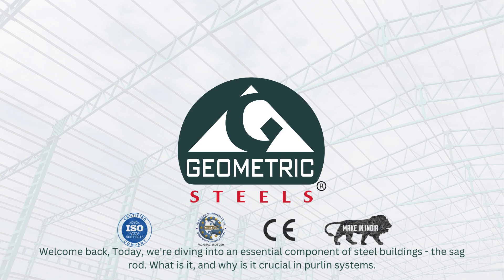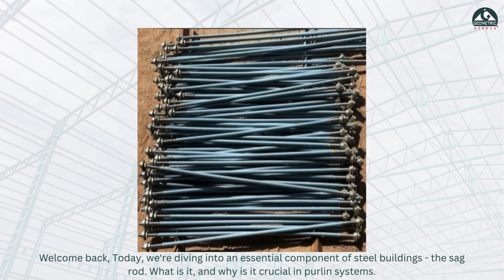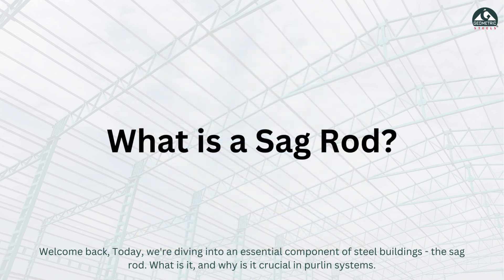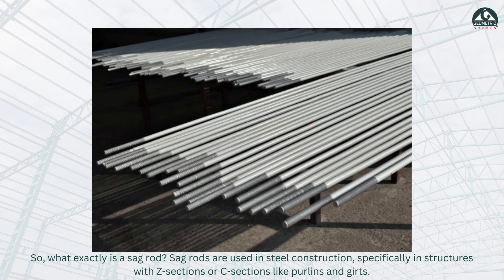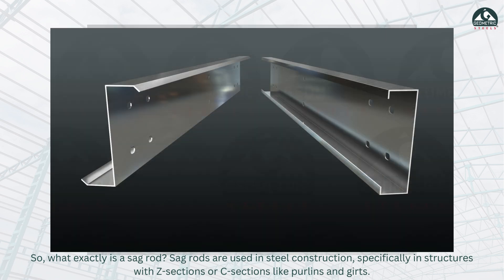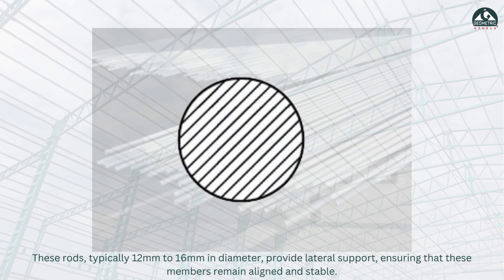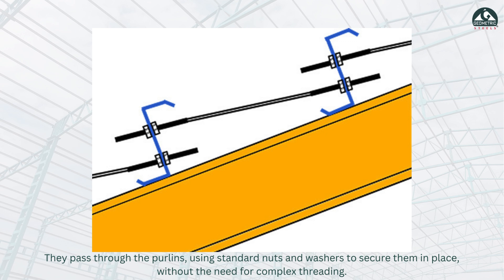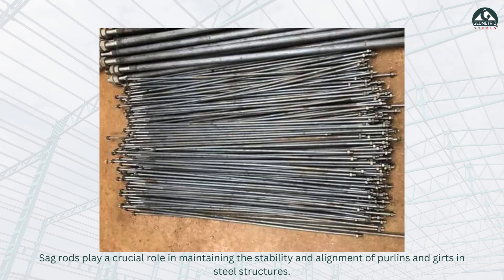What is Sag rod? and why is it crucial in purlin systems.?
In this video, we explore what a sag rod is and why it's crucial in purlin systems. Learn how sag rods provide essential lateral support for purlins and girts, preventing lateral bending and twisting in steel structures. We’ll explain the installation process and visualize the impact of sag rods on structural stability. If you’re involved in steel construction or just curious about building components, this video is for you!
SAG ROD | C  PURLIN | Z PURLIN | HAT SECTION |  U SECTION | L SECTION | GUTTER  SECTION  | SPECIAL SECTION | COLOUR-COATED METAL ROOFING SHEETS.
OUR PRODUCTS
THERMAL INSULATED ROOFING SHEET
POLYCARBONATE SKYLIGHT SHEETS
INDUSTRIAL ROOFING SOLUTIONS
ROOFING ACCESSORIES
SKYLIGHT FALL PROTECTION
C, Z, L, U PURLIN AND GUTTER SECTION, SAG ROD
METAL DECKING SHEETS
TURBO VENTILATORS
RIDGE VENTILATORS
COLOUR COATED ROOFING SHEET
DECKING STEEL
LOUVERS
RibSTRONG
BigSpan
Roof Access Hatch
Stone Coated Metal Roof Tile
to explore the full product line-up and find the perfect roofing solution for your industrial and commercial projects. Trust Geometric Steels for top-notch quality and reliable products.